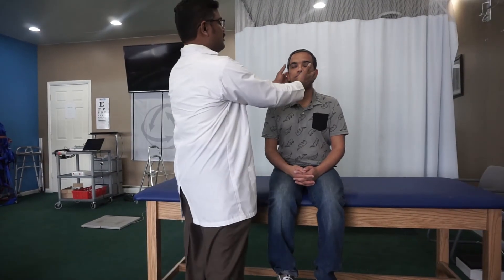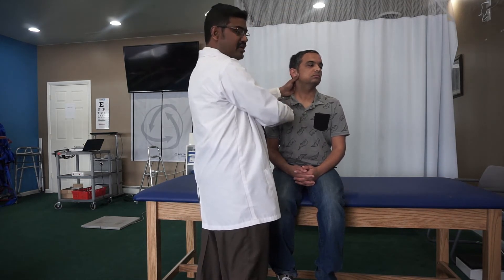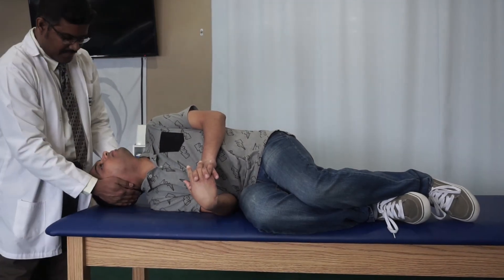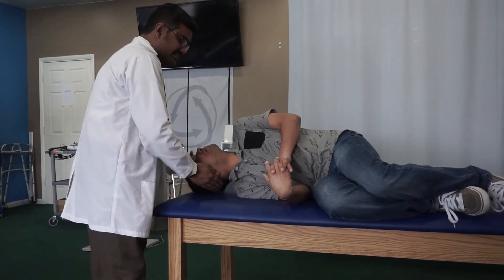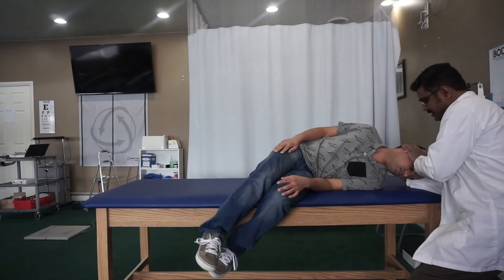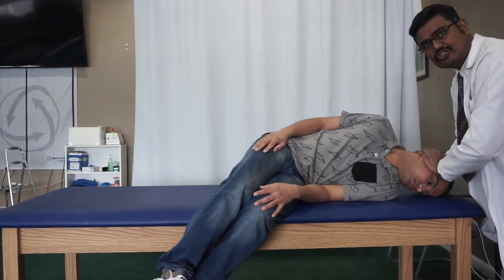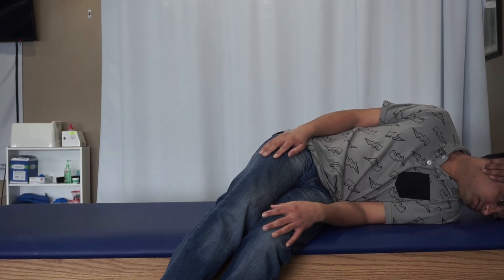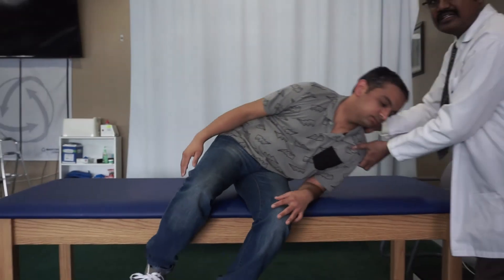BPPV Treatment: Liberatory Maneuver- Posterior canal Cupulolithiasis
playlist for all BPPV videos